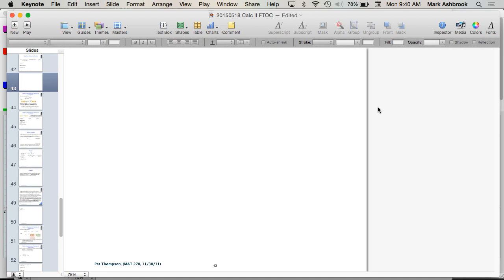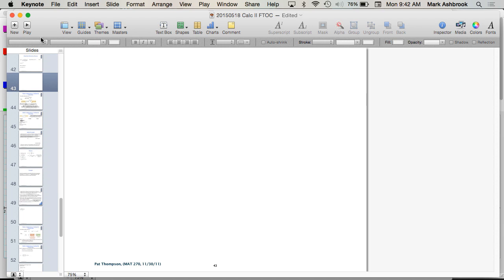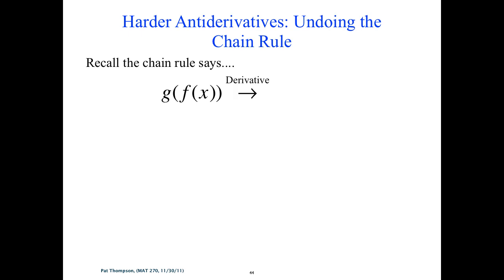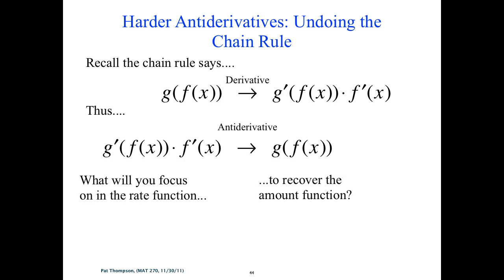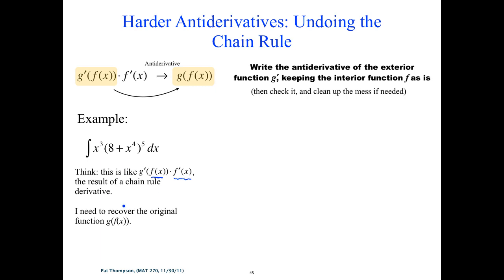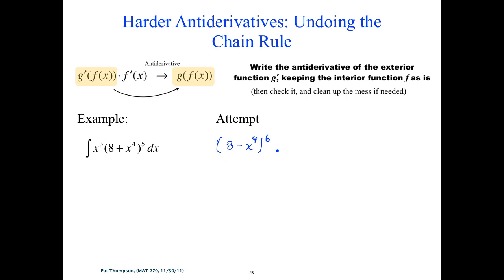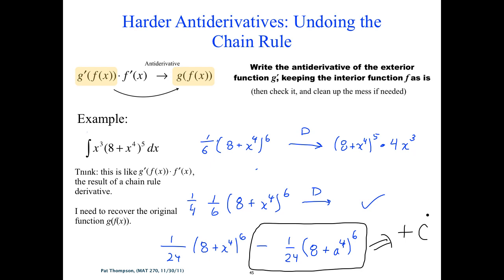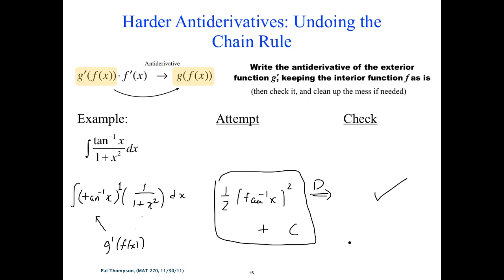MAT 271 Mon Feb 19: Undoing the Chain Rule